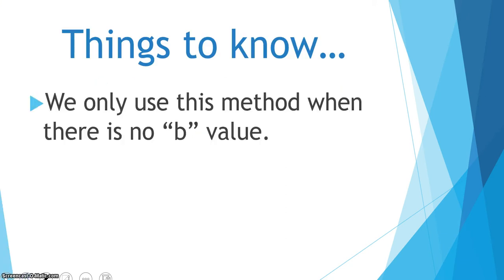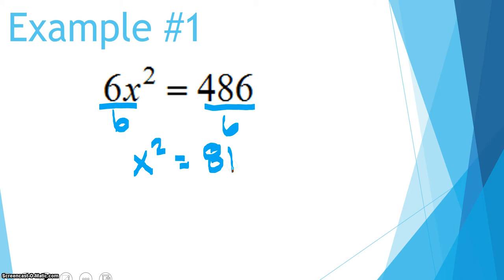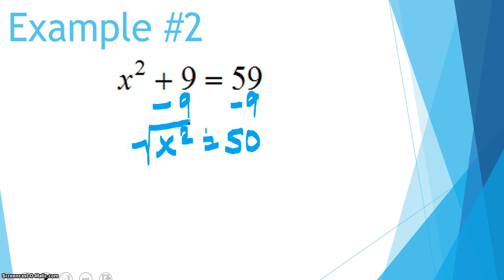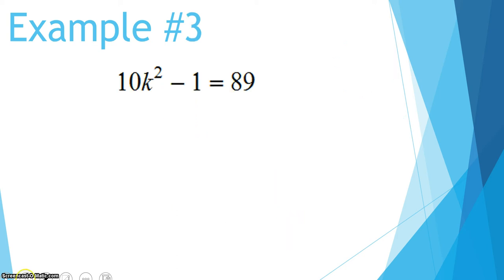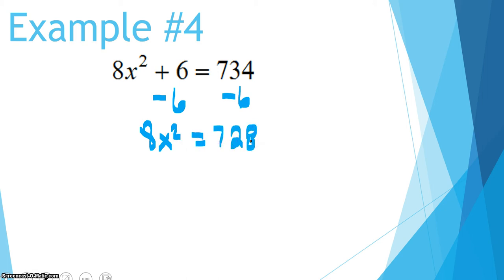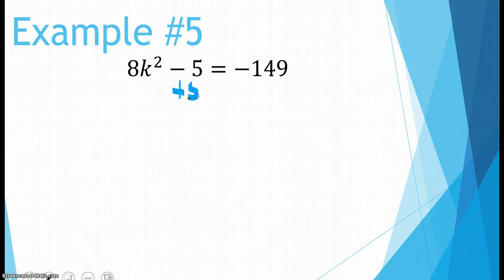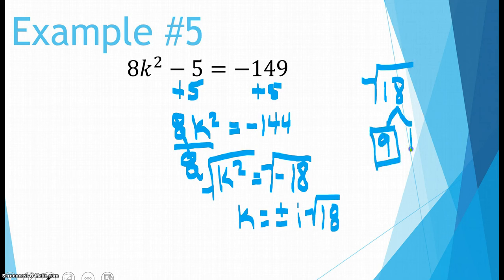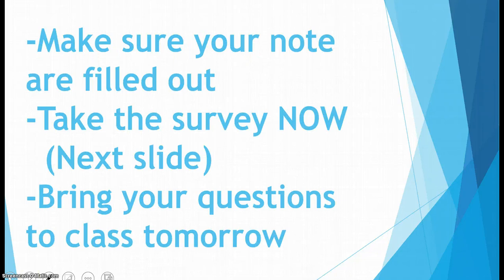Taking the Square